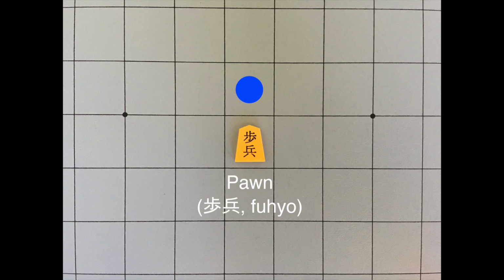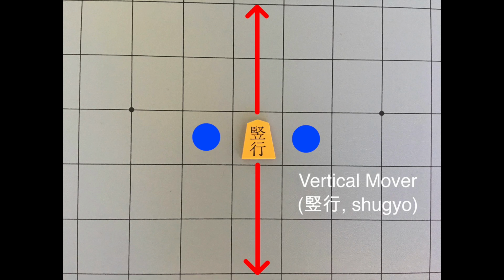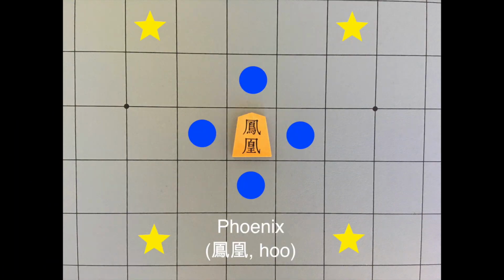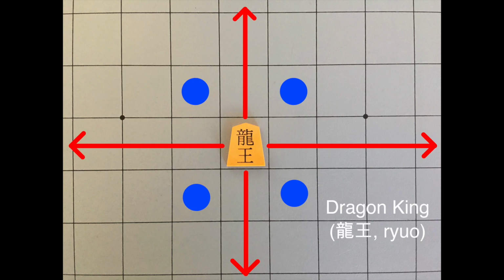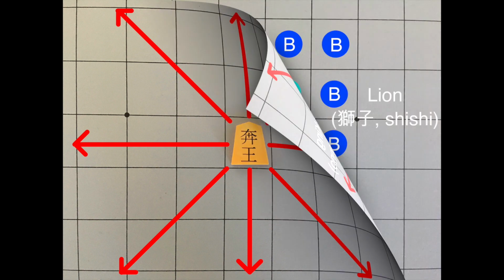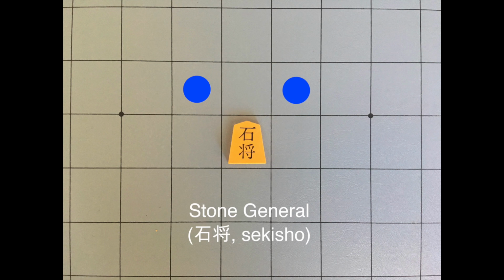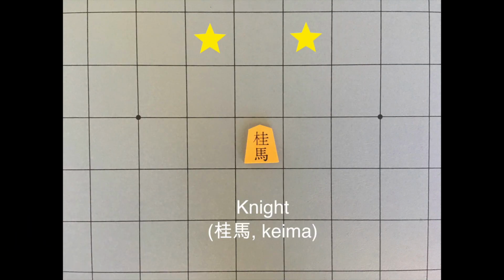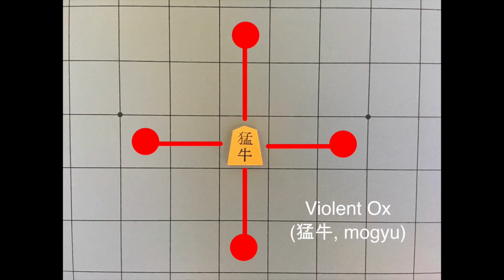How to Play Dai Shogi (大将棋), Part Two: Piece Movements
In this second part of the dai shogi video series we cover how the pieces move.